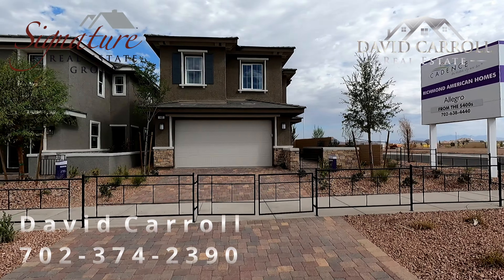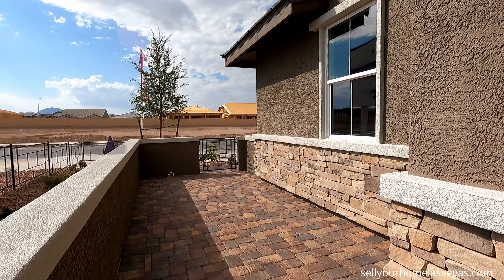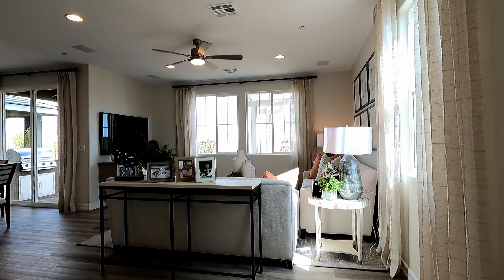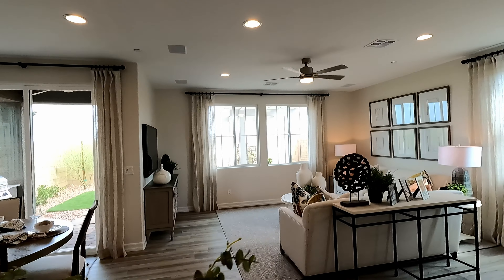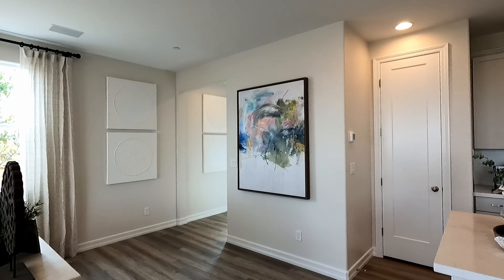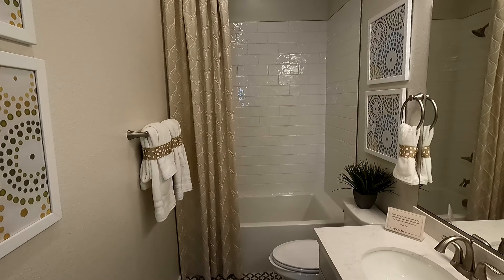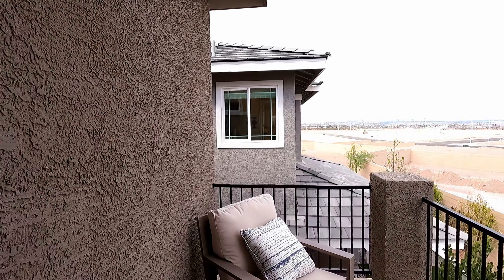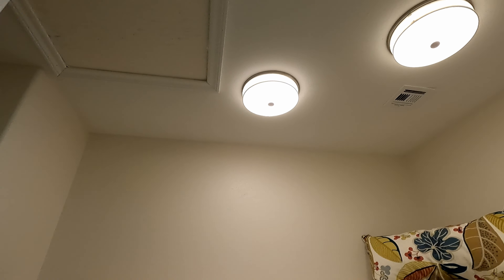Allegro at Cadence by Richmond American Homes | New Homes For Sale | $401k+, 3-4BD, 2-3BA, 1,800sf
Welcome to Allegro at Cadence by Richmond American Homes. Located in Henderson, Nevada in the Master Planned Community of Cadence. This highly-anticipated addition to the sought-after Cadence masterplan features our popular Seasons™ Collection, showcasing versatile floor plans with hundreds of exciting design and structural options. Allegro at Cadence is a charming community conveniently located in Henderson, and offers an abundance of resort-inspired amenities, including parks, playgrounds, a pristine pool, a water park, with a splash pad, a dog park, a bike share program and basketball and pickleball courts. Residents will also enjoy close proximity to Boulder Highway, which provides access to nearby attractions like Chimera Golf Club, Lake Mead, Hoover Dam, Galleria Mall and Cowabunga Bay Water Park.

The Oleander offers an impressive main-floor layout anchored by a great and dining room. Upstairs amenities are equally dazzling, boasting an owner's suite with walk-in closet and optional deluxe bath and a loft that can be converted into an extra bedroom.

Signature Real Estate Group | S.179477